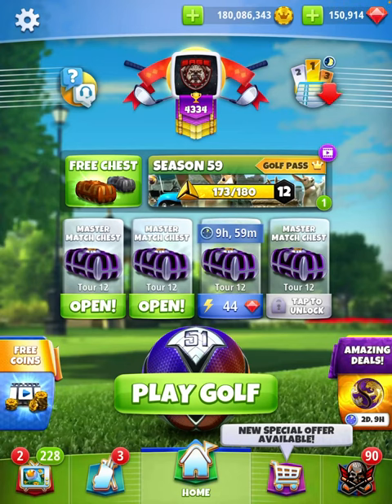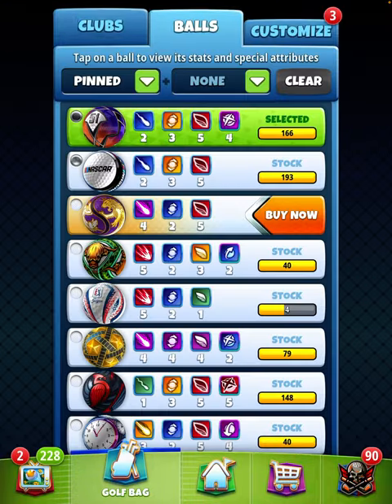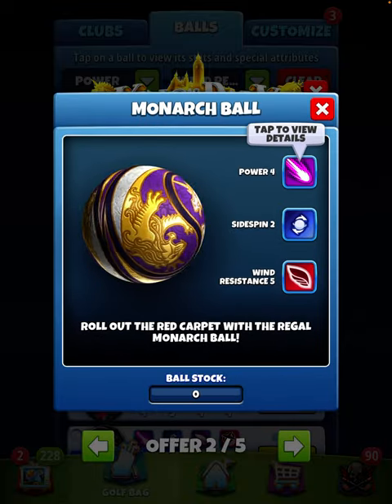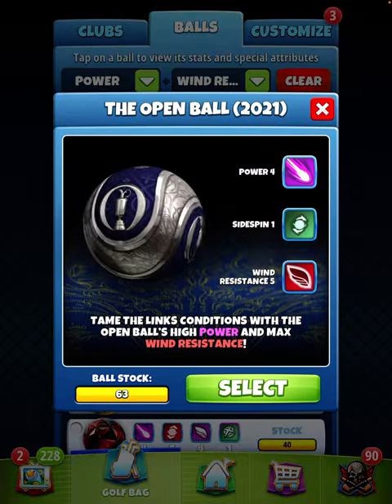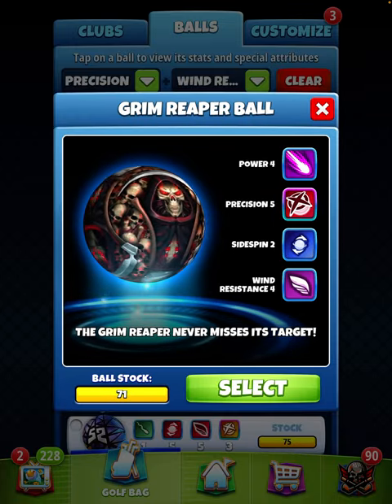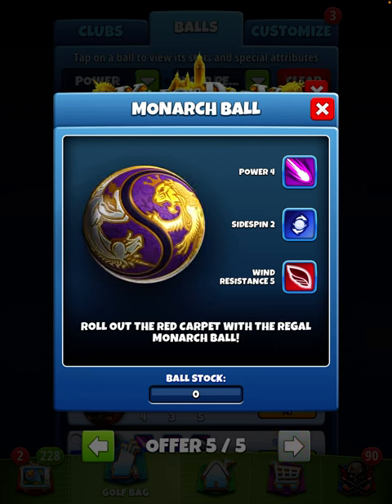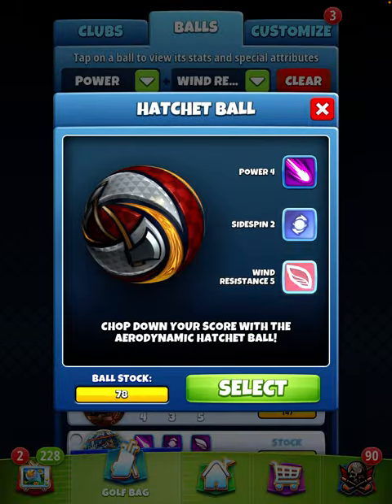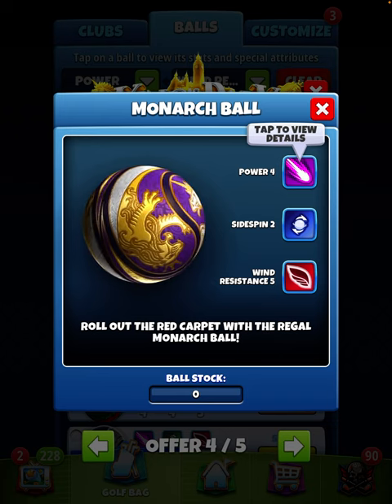Monarch Ball 4-2-5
These are my balls here we’re talking about PD’s balls, new balls old bal￼ls, big balls and small balls all balls for sale